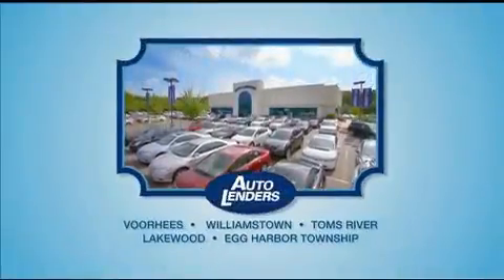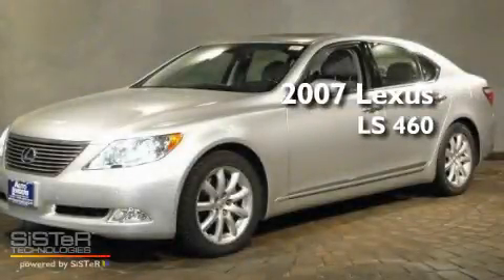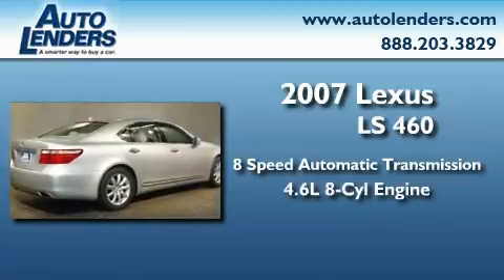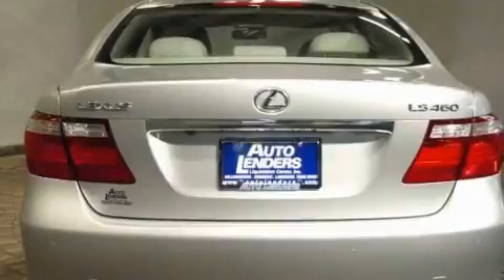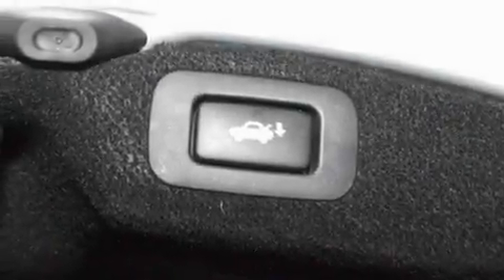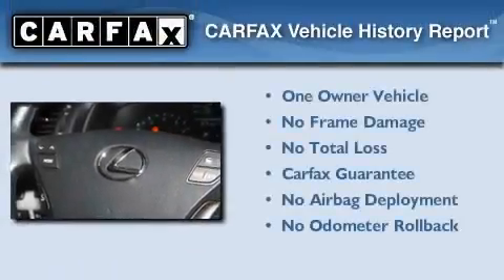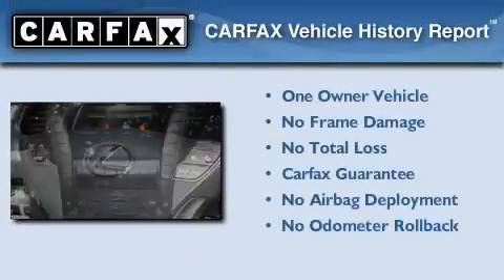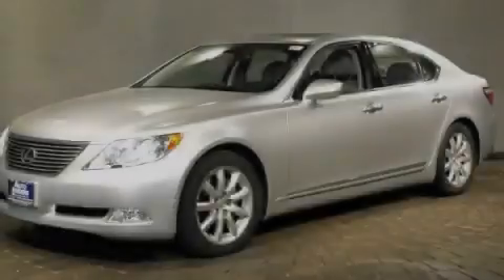Pre-Owned 2007 Lexus LS 460 Atlantic City NJ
Year: 2007
 Make: Lexus
 Model: LS 460
 Engine: Gas V8 4.6L/281
 Trans.: Automatic
 Exterior: Mercury Metallic
 Miles: 31,599
 Interior: Leather
 Stock: L048331

 Auto Lenders